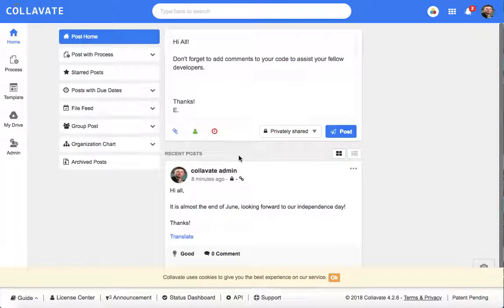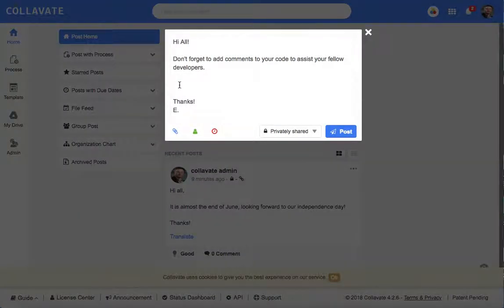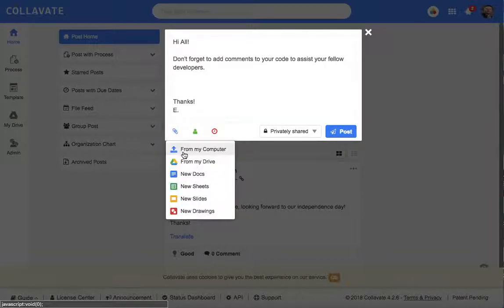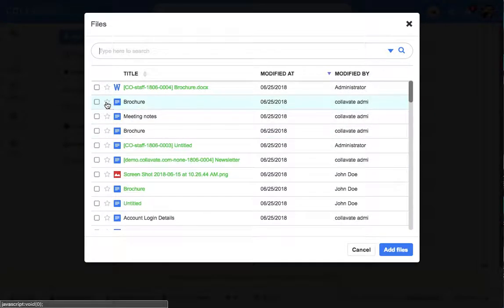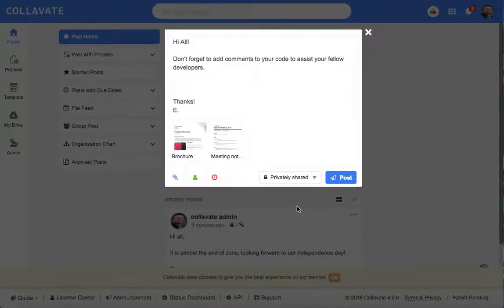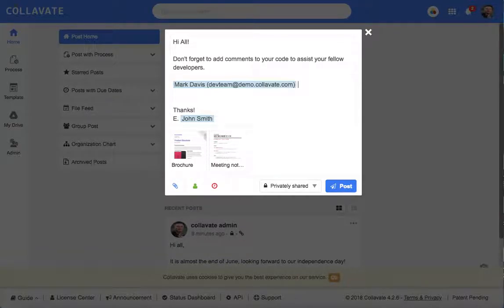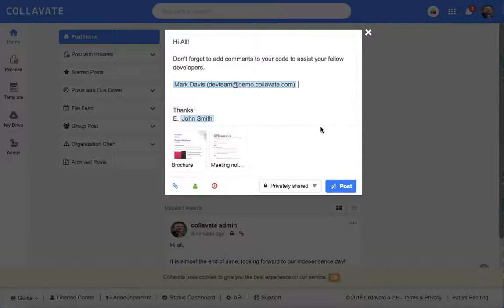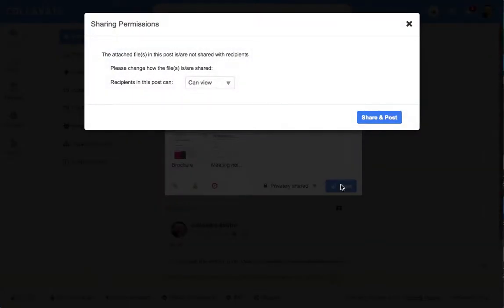What is Home post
What is home post in Collavate?